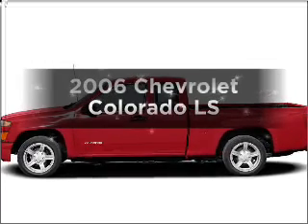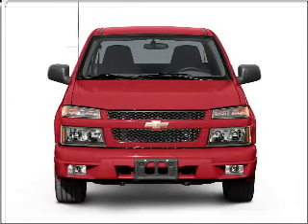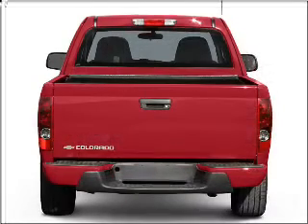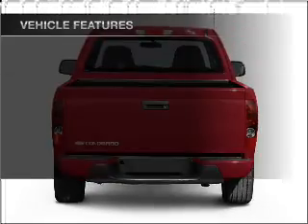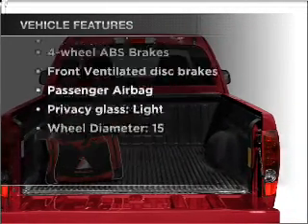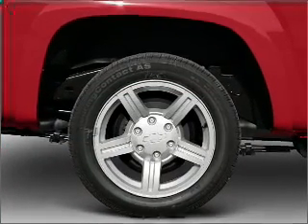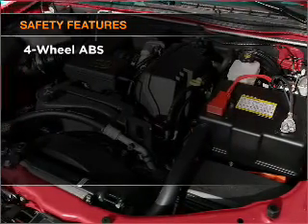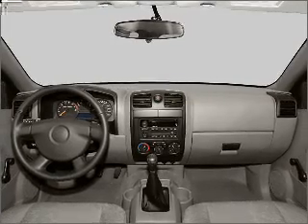2006 Chevrolet Colorado - Las Vegas NV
Year: 2006
Make: Chevrolet
Model: Colorado
Trim: LS
Engine: 2.8 liter inline 4 cylinder 16 valve
Transmission: 4-Speed Automatic
Color: Summit White
Mileage: 52924
Address:
5325 West Sahara Ave